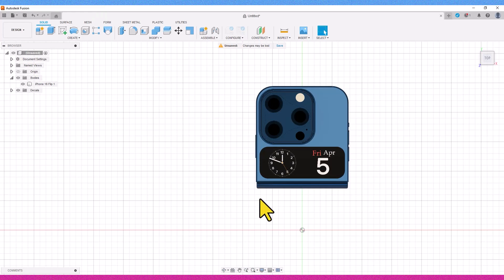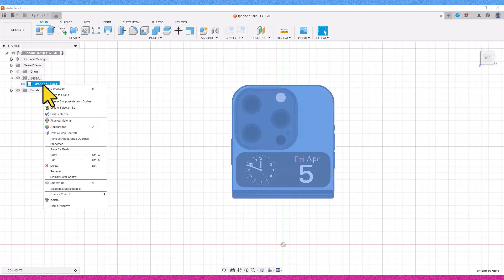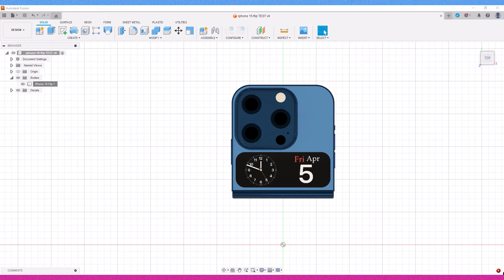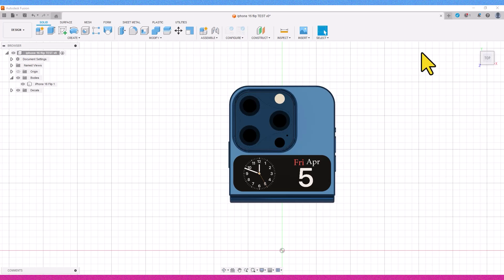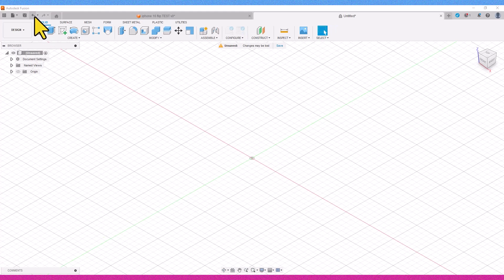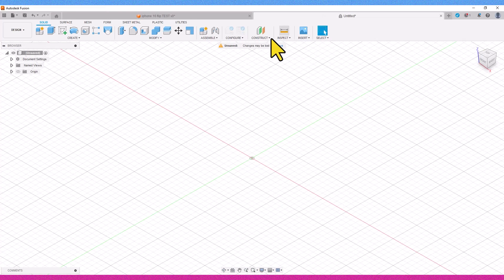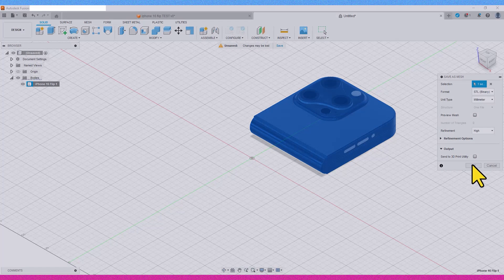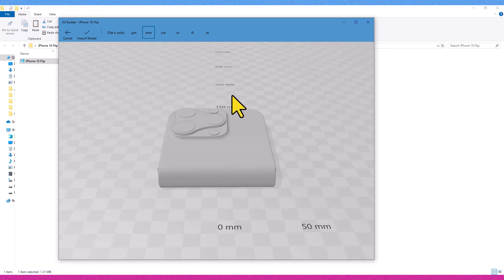Fusion 360 Won't Export? Try This Easy Fix!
🎥 Welcome to 3d Print Hub ! 🌟

On this channel, we dive into the world of 3D design and modeling 🖥️💡 We explore tips, tricks, and solutions to common challenges faced by creators using programs like Fusion 360 🔧🔩
In this video i explained all the ways
To fix errors during exporting stl files or obj files or stl fail to convert, Don't worry this ways working without internet connection

Join us as we uncover why Fusion 360 might throw errors when exporting STL files and, more importantly, how to resolve them! 🛠️💡